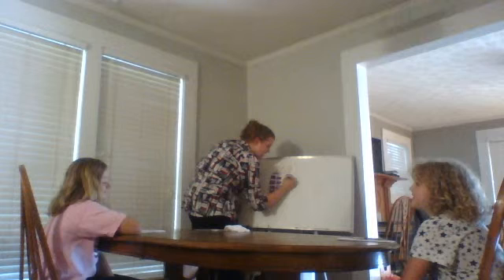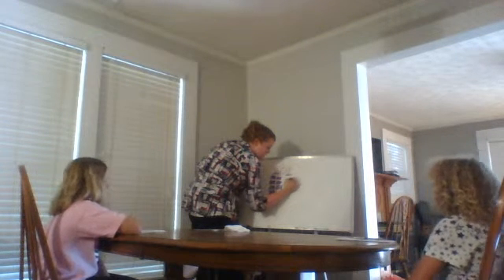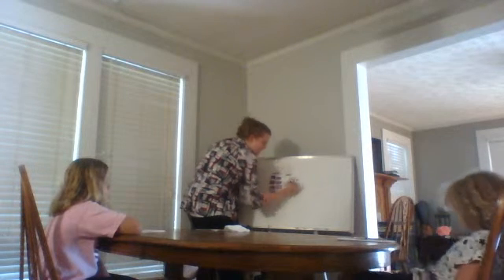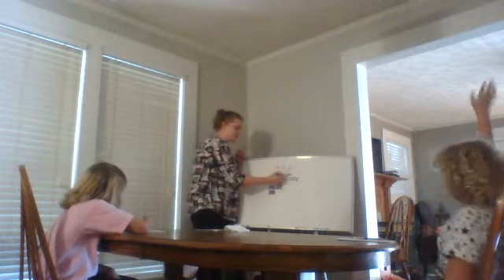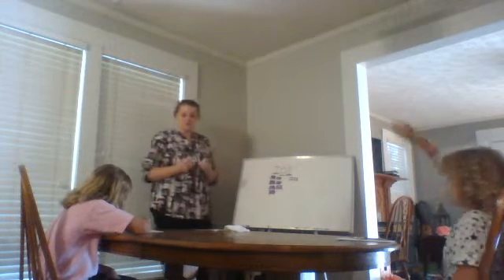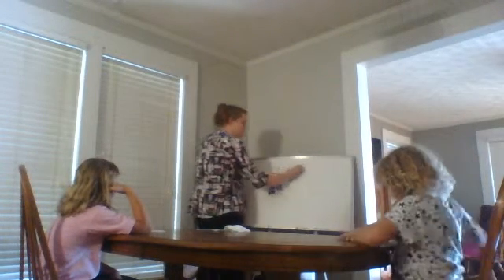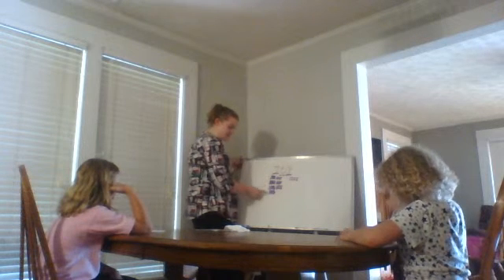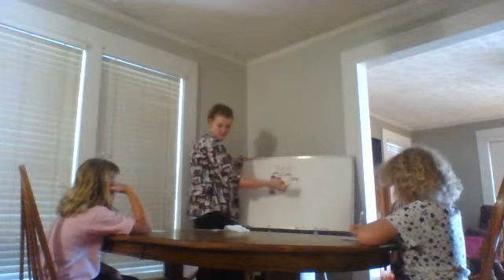Video Presentation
Co-teaching methods video